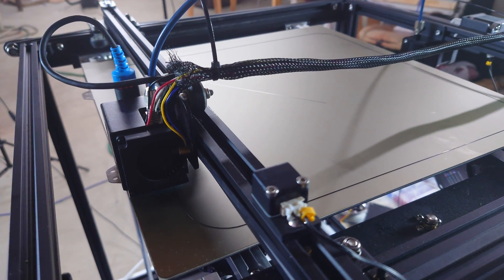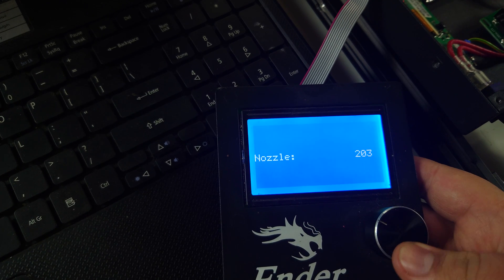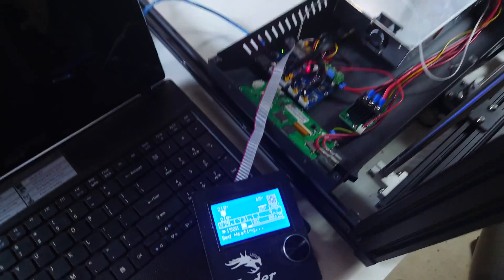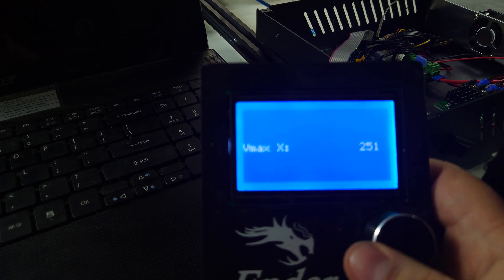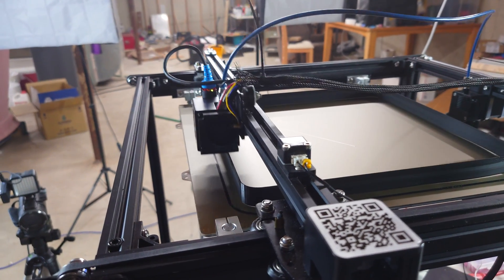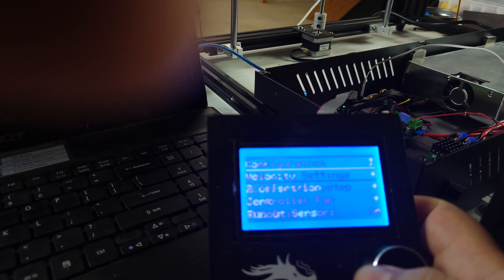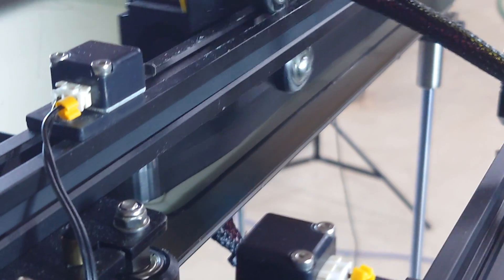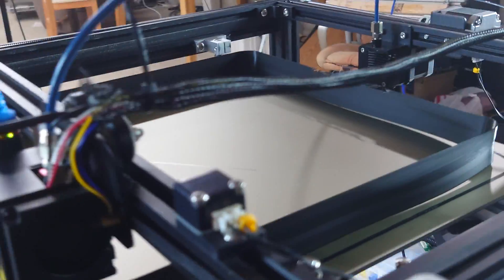Pushing the Ender 5 Plus to 300mm/s